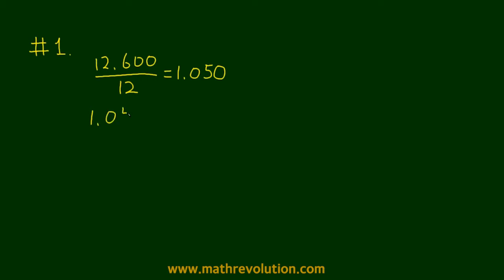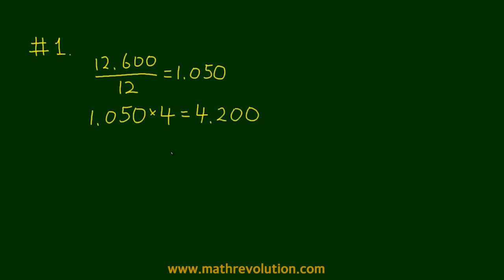Official Guide to GMAT math 2015 (PS 01)｜Math Revolution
What the official guide could not do for your GMAT prep, we do in this video by explaining how to breeze through fraction problems. We introduce the IVY Approach, a revolutionary approach to solve GMAT math PS section questions by rapidly simplifying them. GMAT prep is made easy by simply listening to our lectures on the IVY Approach. Try our revolutionary approach today and see how quickly and accurately you can solve the GMAT math section. For more information on our GMAT math prep, please visit us